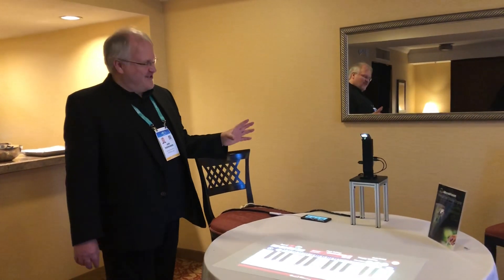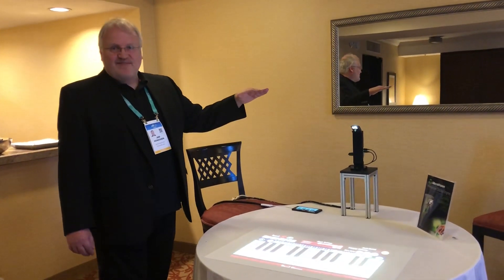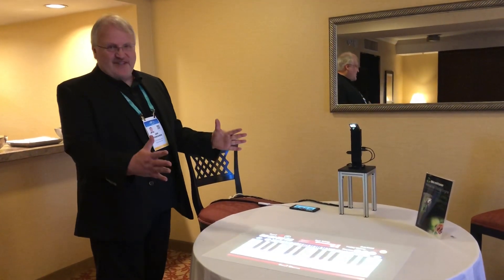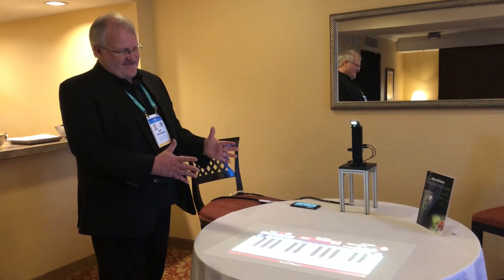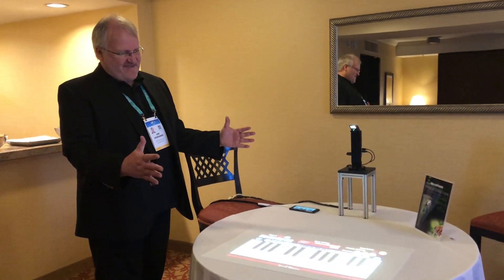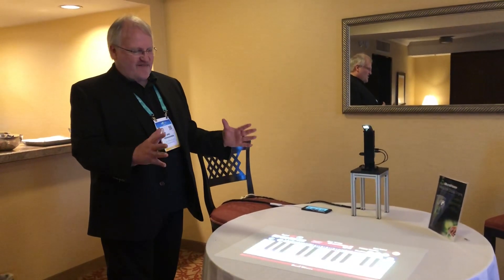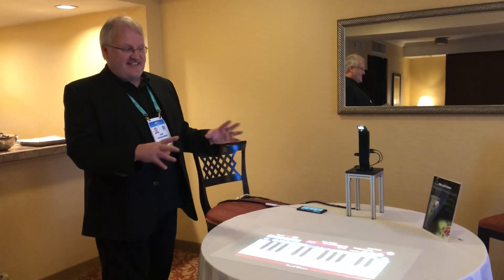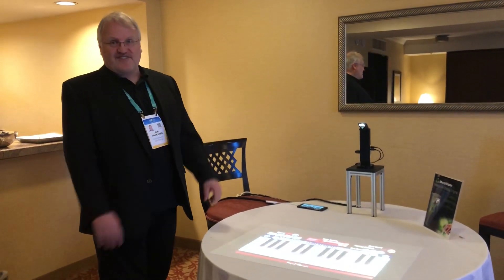Experience Touch In A New Dimension With Microvision's Virtual Screen Technology Conference Whispers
Conference Whispers: CES 2020 Microvision virtual touch screen

TBW, Technical Business Whispers, Fact-based research and Advisory, Conference Whispers, Whisper Reports, Whisper Studies, Whisper Ranking are  trademarks or registered trademarks of TBW Advisors LLC. This publication may not be reproduced or distributed in any form without TBW’s prior written permission. It consists of the opinions of TBW’s research organization which should not be construed as statements of fact. While the information contained in this publication has been obtained from sources believed to be reliable, TBW disclaims all warranties as to the accuracy, completeness or adequacy of such information. TBW does not provide legal or investment advice and its research should not be construed or used as such. Your access and use of this publication are governed by the TBW Usage Policy. TBW research is produced independently by its research organization without influence or input from a third party.